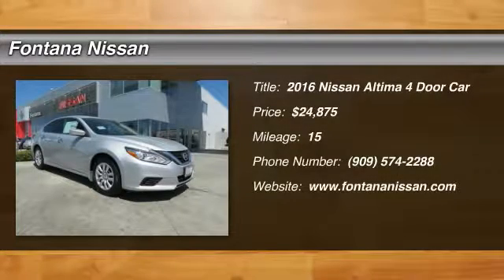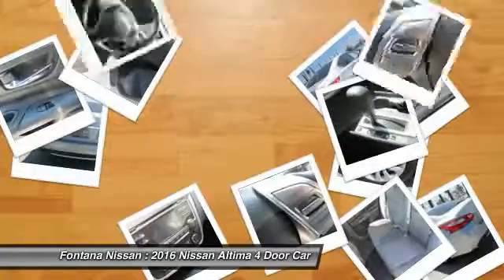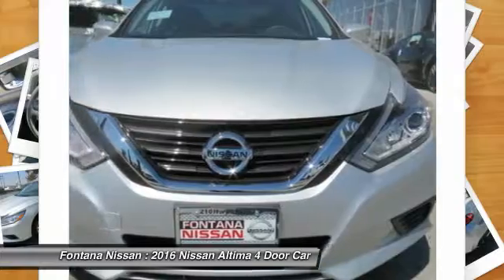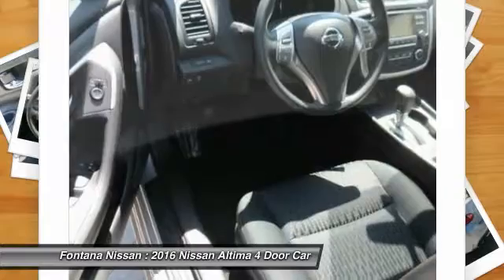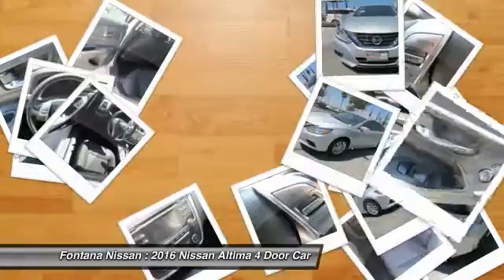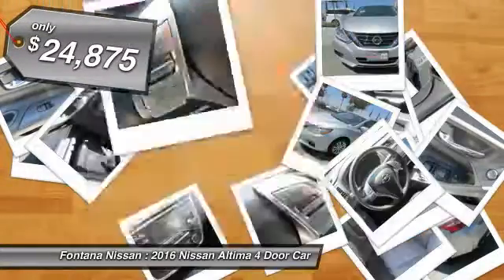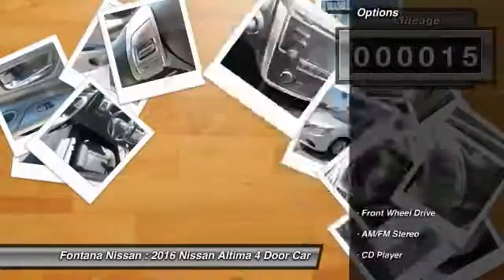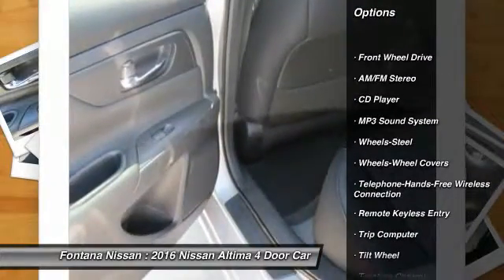2016 Nissan Altima new, Altima, Maxima, Sentra, 370Z, Murano, Fontana, Rancho Cucamonga, Ontario, Sa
2016 Nissan Altima 2.5 S

Fontana Nissan
16444 South Highland Avenue

2016 Nissan Altima-When you buy from Fontana Nissan, you get our lowest price first. Our hassle-free and stress-free environment is the reason why so many customers come from San Bernardino, Riverside, Corona, Ontario and many other cities outside of Fontana just to buy a NEW car.